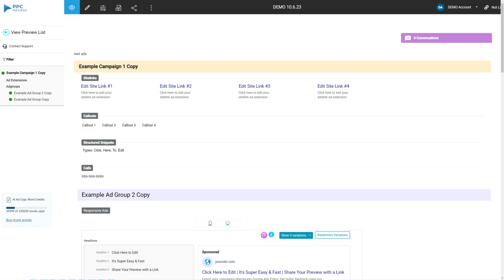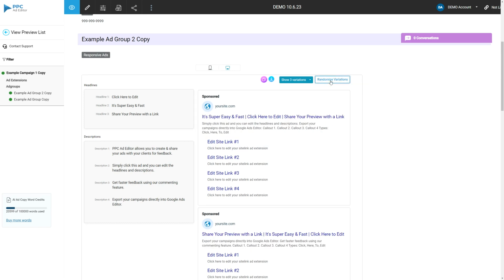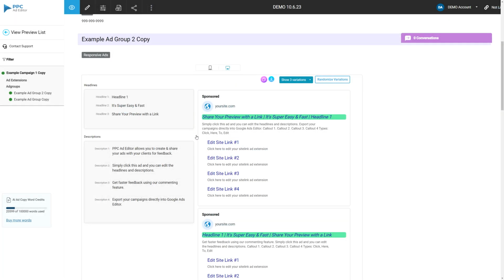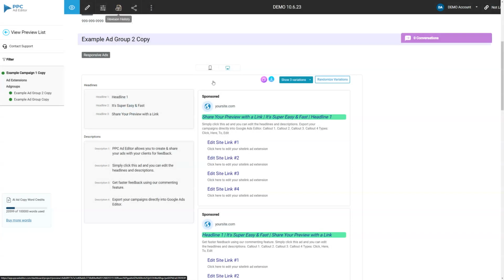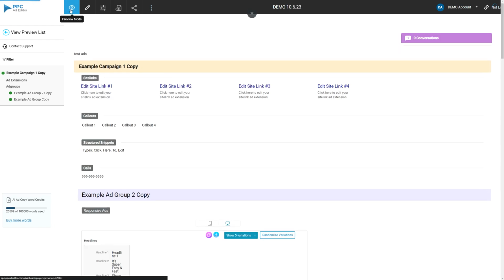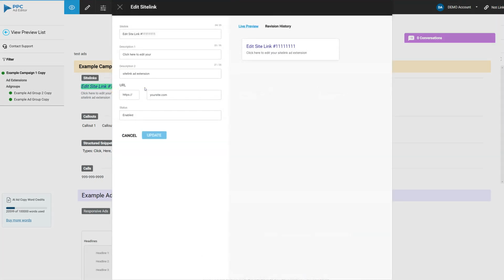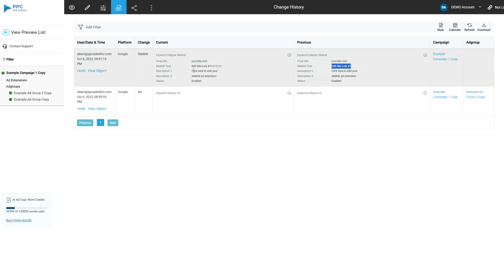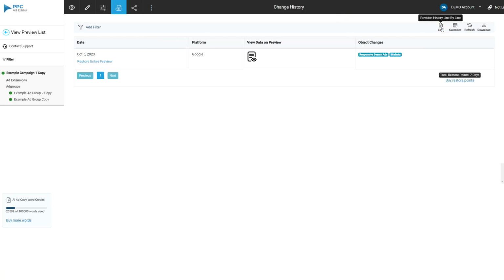View Revision History for Google Ad Mock Ups Using PPC Ad Editor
In this tutorial, discover the step-by-step process to access the revision history in the PPC Ad Editor, offering a comprehensive overview of all modifications made to your Google Ads campaign.

✓ Track alterations in your ad copy, ad extensions, and keywords effortlessly.
✓ Seamlessly revert to previous versions with just a click.
✓ Our latest feature is a game-changer for teams with multiple reviewers and copywriters, ensuring efficient collaboration and oversight.

Stay ahead with expert insights and maximize your campaign efficiency.